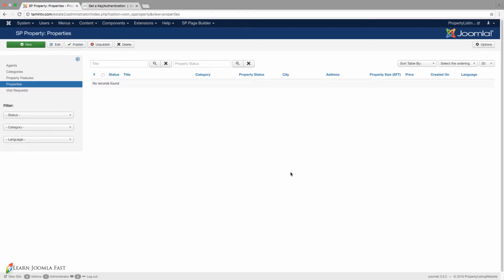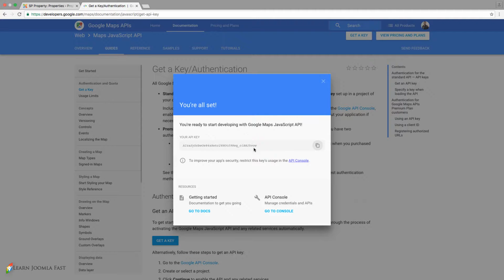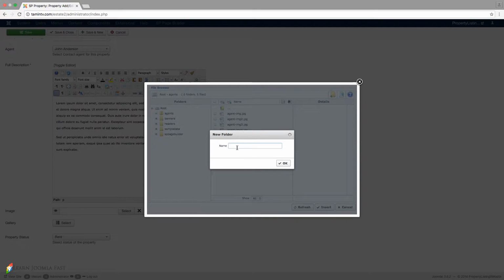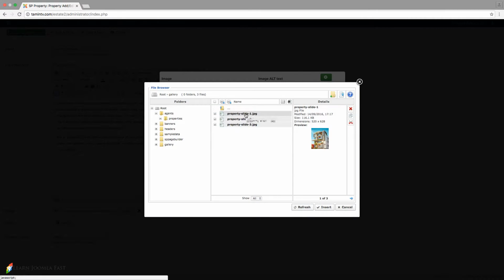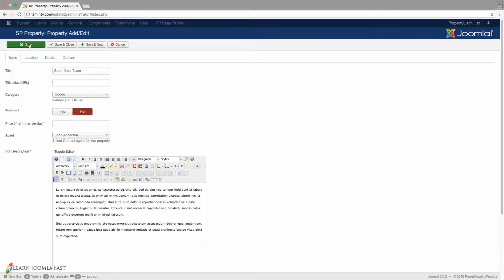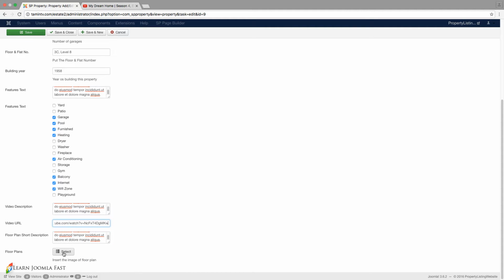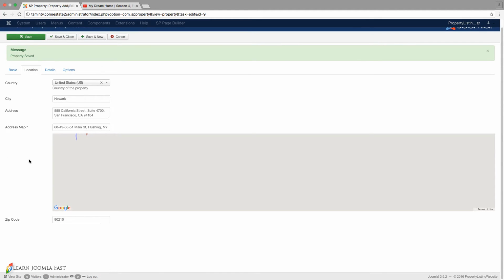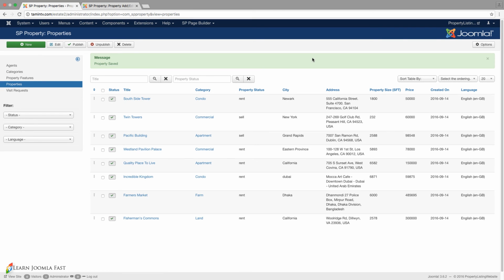18. Build a Real Estate website with Joomla - Adding properties